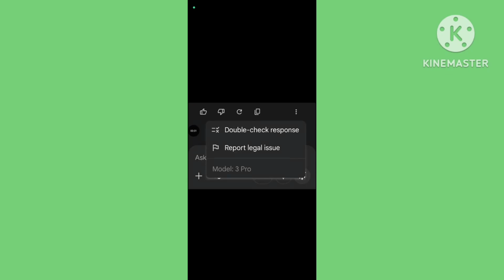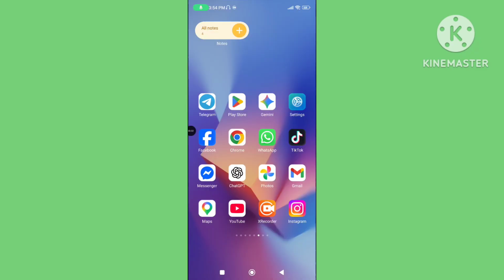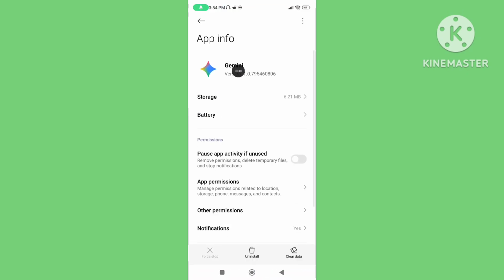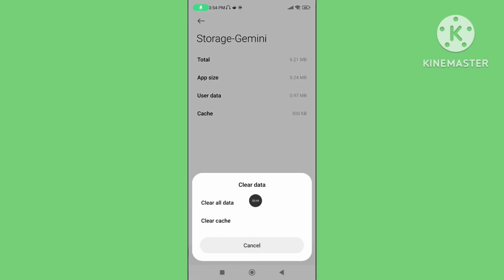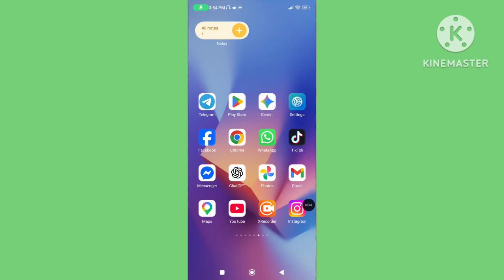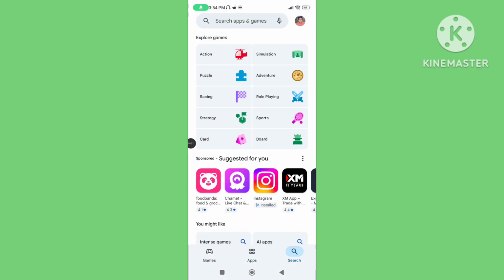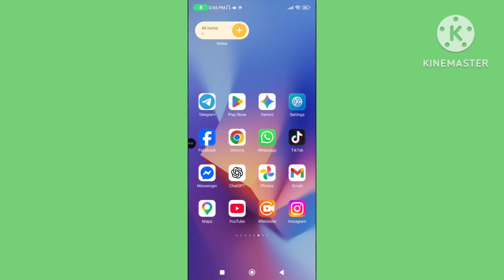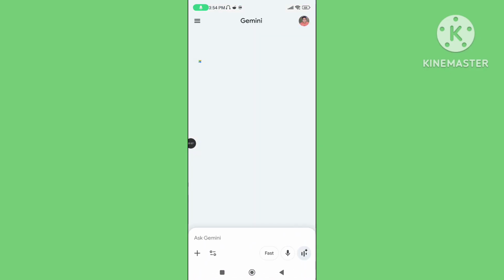How To Fix Gemini Double Check Response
How to fix Gemini double check response. Gemini double check response problem fix. Gemini double check response.